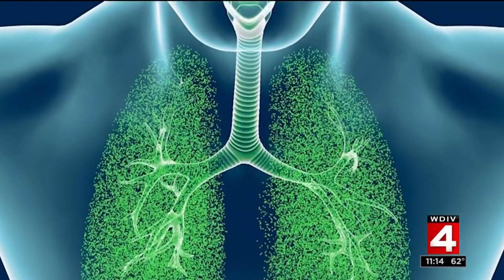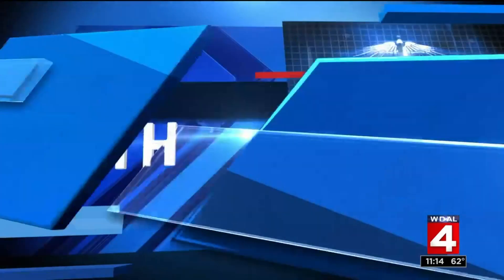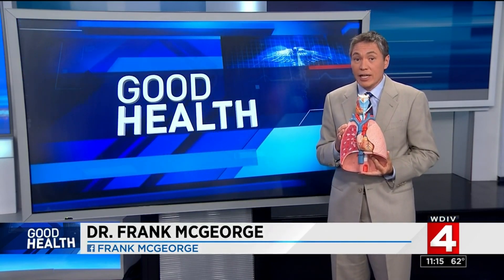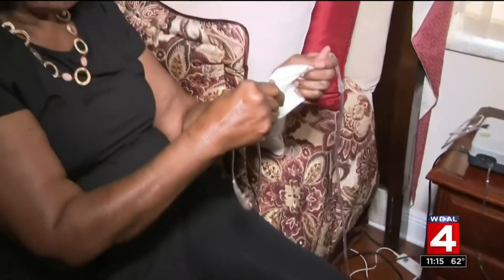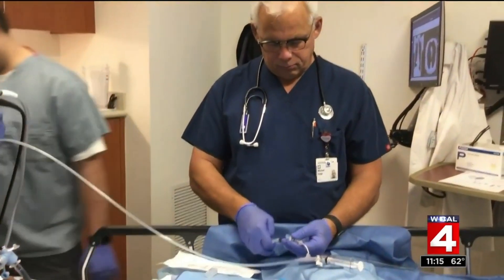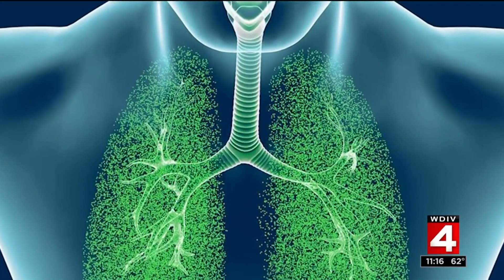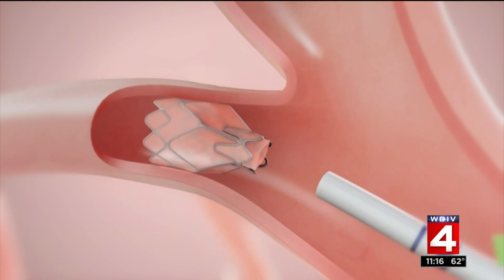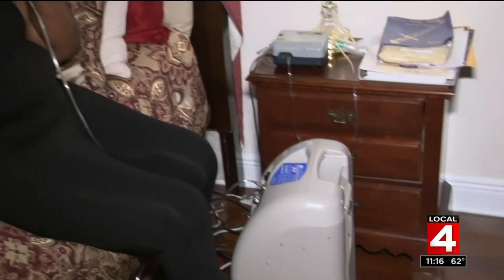Good Health: New procedure could bring relief to those with COPD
Chronic Obstructive Pulmonary Disease, often called COPD, is the third leading cause of death in the United States.